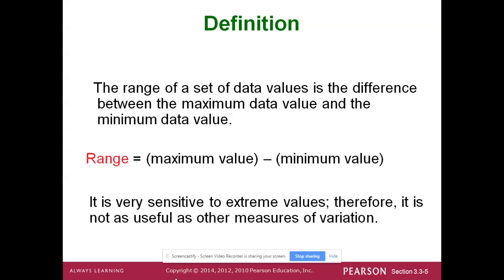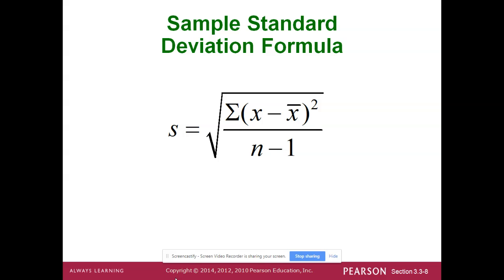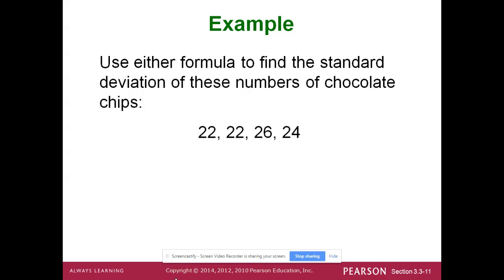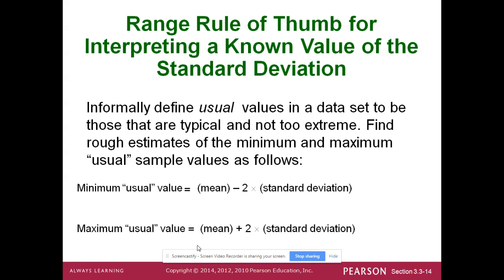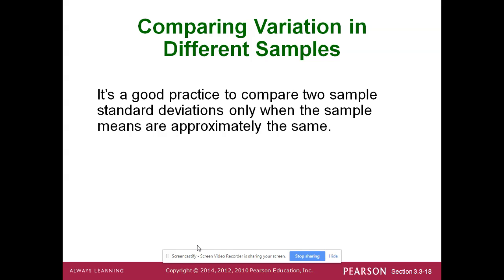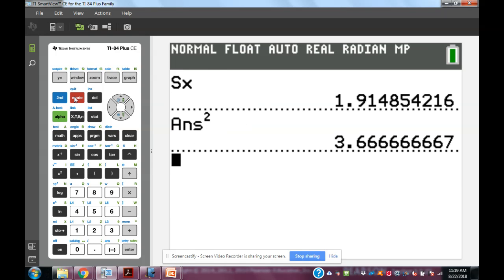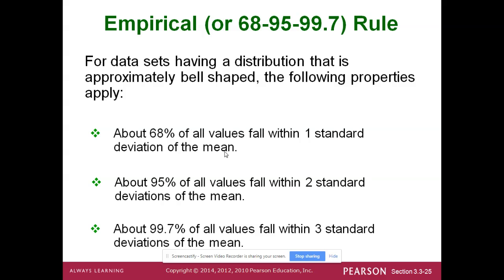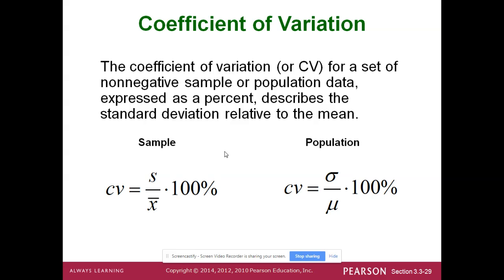Stats F2018--3.3 Measures of Variation